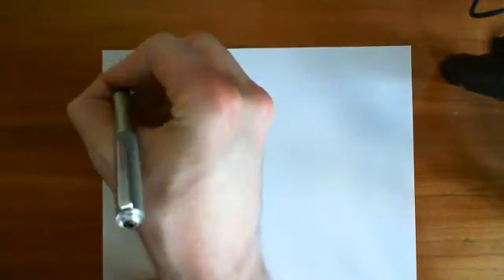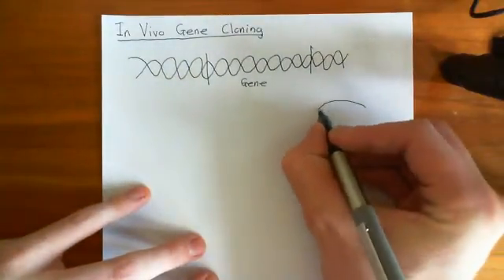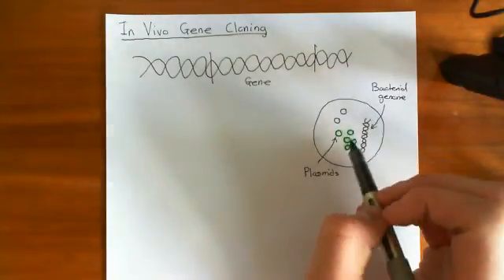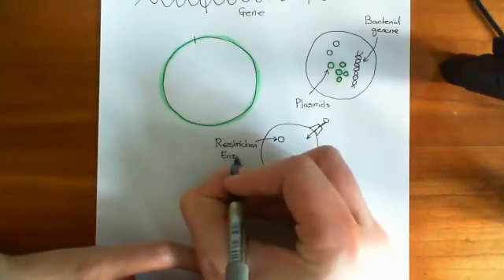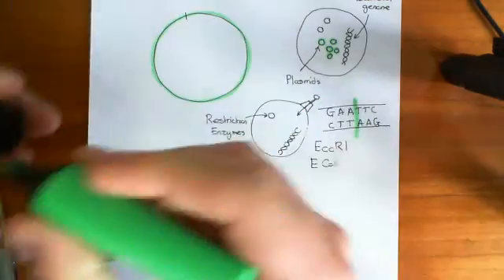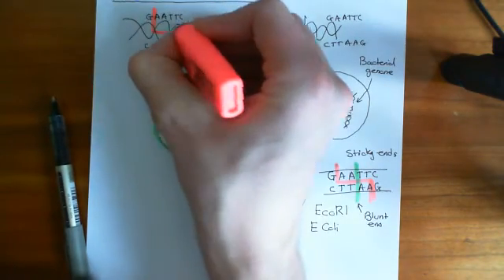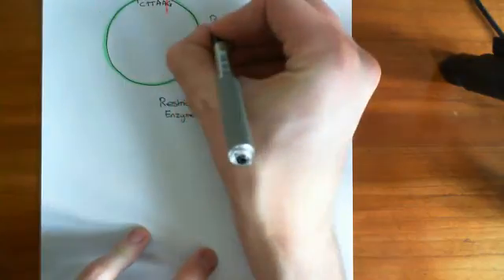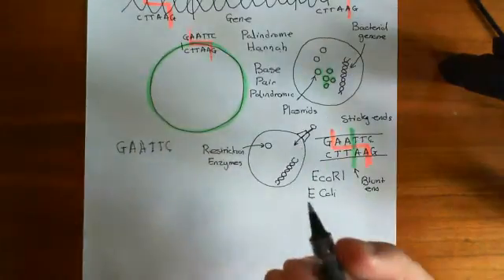In Vivo Gene Cloning Part 1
In this video we discuss how to use bacteria in order to clone portions of DNA.